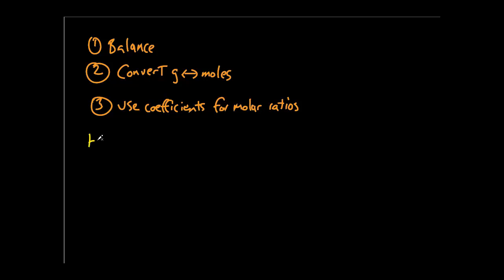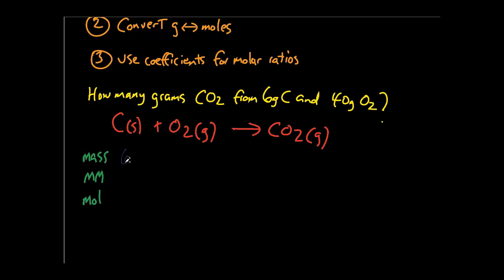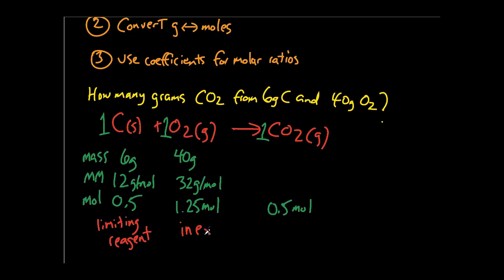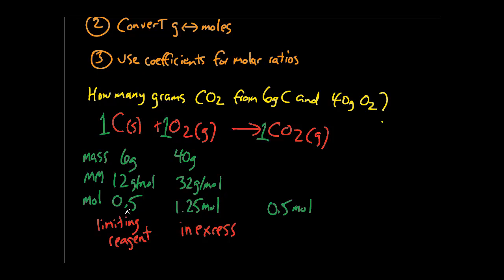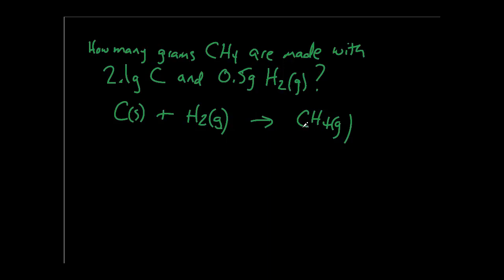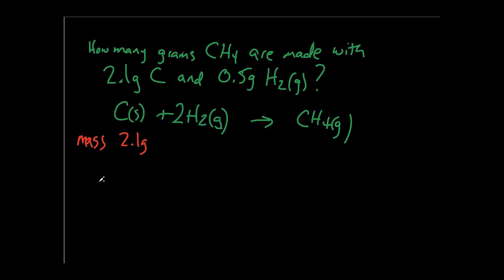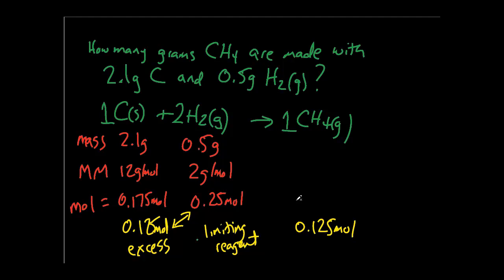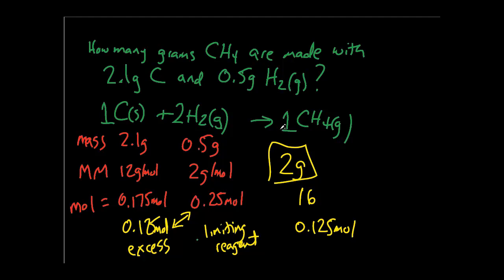General Chemistry - Limiting Reagents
How To Find The Limiting Reagent In A Chemical Equation